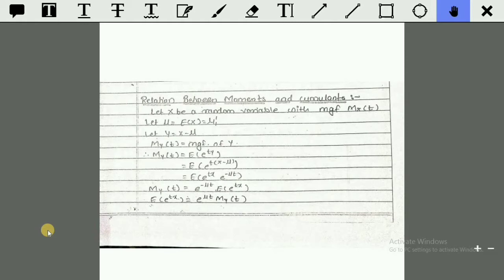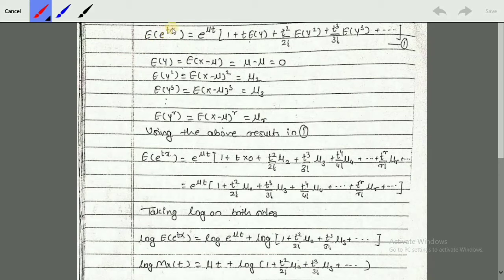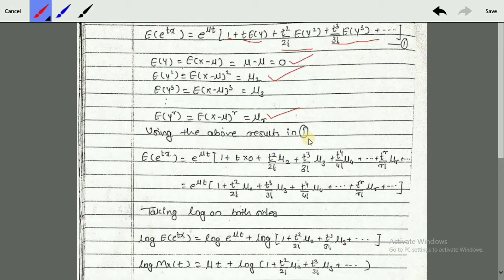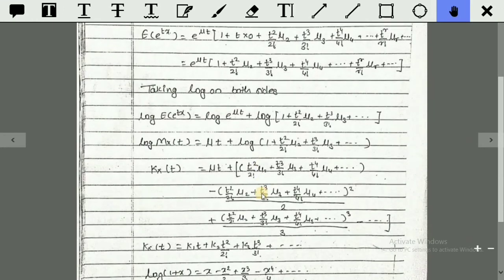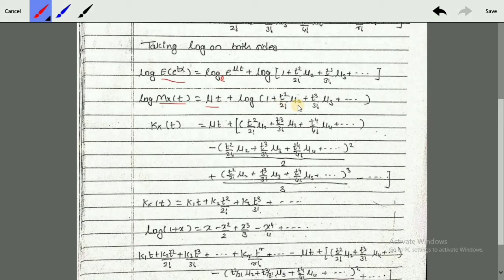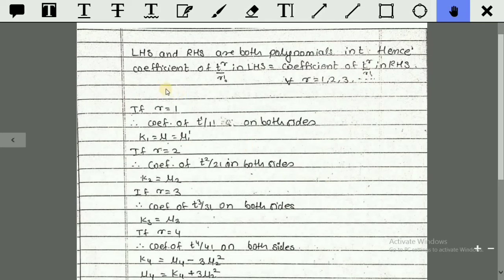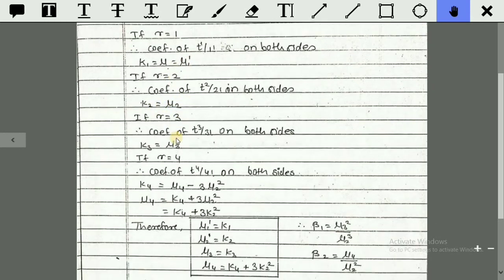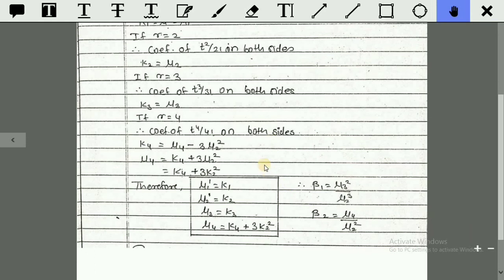Relation between moments and cumulants | Sybsc semester 3 syllabus | mumbai university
We are planning to complete the Sybsc semester 3 statistics syllabus on or before july 30.
Each and every time the topic we will teach we must provide you the softcopy of that in the form of pdf.
Download it from telegram channel: Easy Exam Sutra Official
If you have any query then write to us at